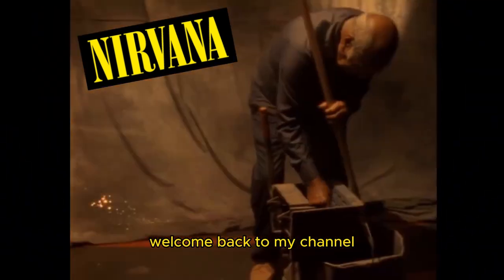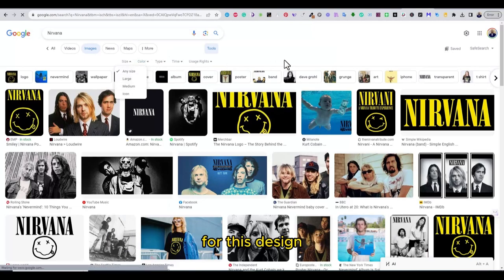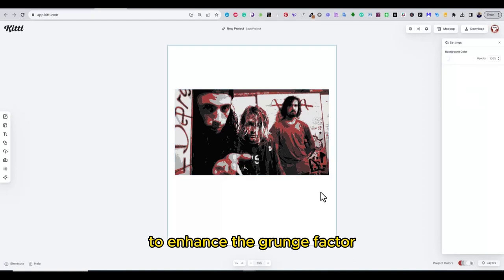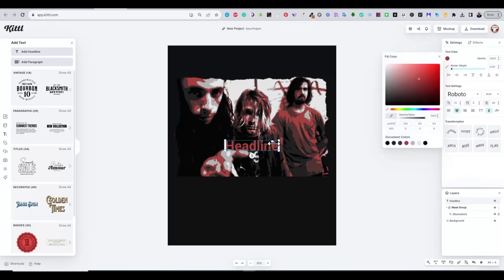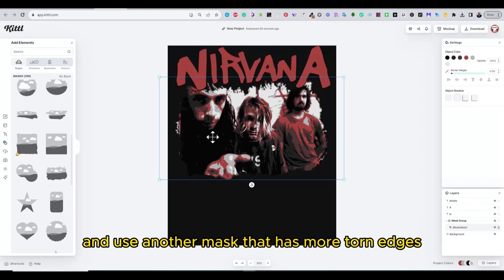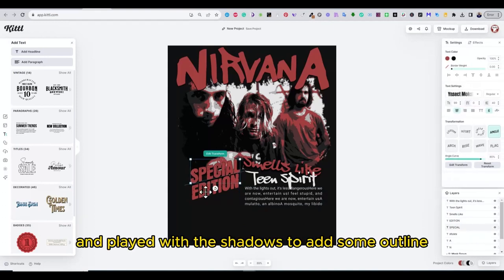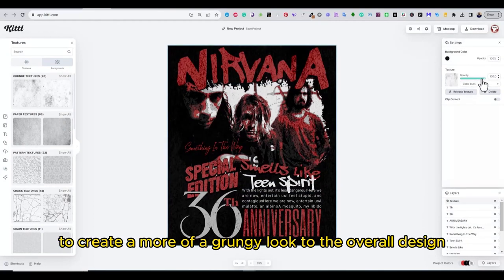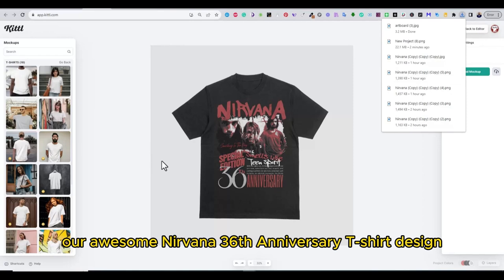Music Band t shirt | How to Make a T shirt design in Kittl | Kittl Tutorial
music band t shirt in Kittl

Sketchaa Merch Design is where you can learn how to design T-Shirts and Merch, learn print on demand tips and tricks and find new ways and strategies to grow your POD and merch business. There are videos about Print on demand, Canva T-shirt deigns, Adobe Illustrator T-shirt designs , How to design t-shirts in Photoshop, Merch Design tips, ai t shirt design, trending t shirt design 2022, Merch by amazon t-shirt design with Canva , music band t shirt and more